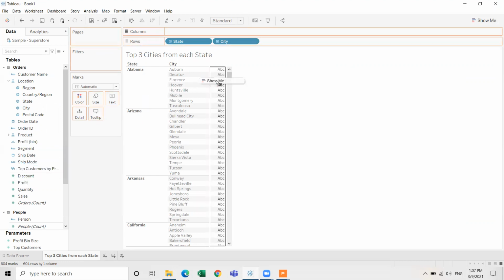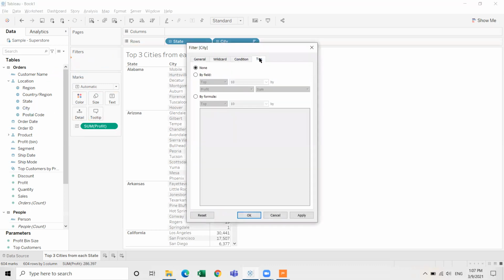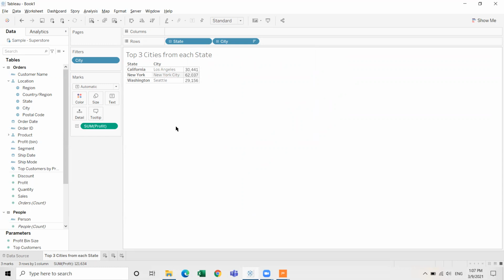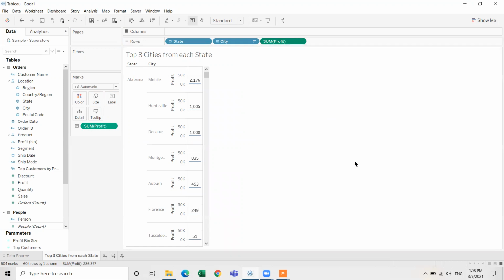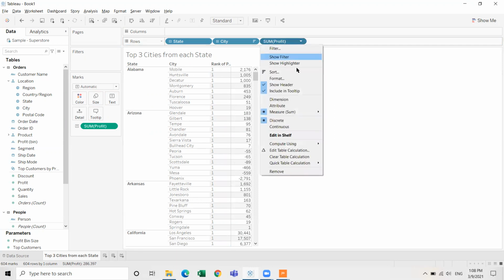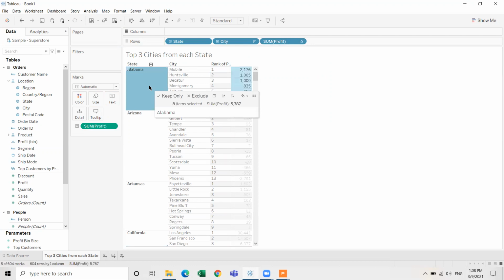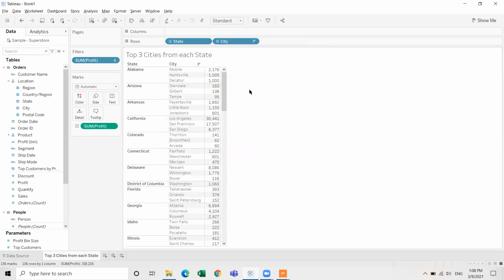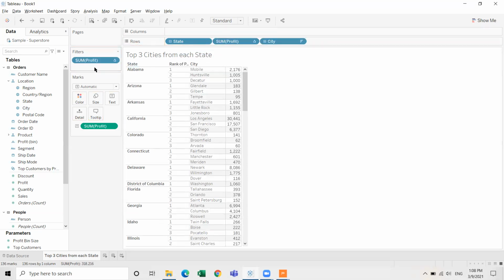Top 3 Cities by State Using Rank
About 360DigiTMG
360DigiTMG is a 7-year-old training & consulting organization led by stalwarts of the industry who are alumnus of premier institutions like the Indian Institute of Technology, Indian Institute of Management and Indian School of Business. 360DigiTMG since its inception has been the forerunner in the space of management and niche programs that aid in up-skilling and cross skilling executives across various levels and domains. 360DigiTMG has been conducting training programs across the globe for corporate and individuals alike.
360DigiTMG is one stop solution to all the trainings in emerging technologies such as Artificial Intelligence, Machine Learning, Big Data, Project Management, Quality Management, etc. 360DigiTMG is a training company, which is a division of the analytics consulting firm Innodatatics Inc.